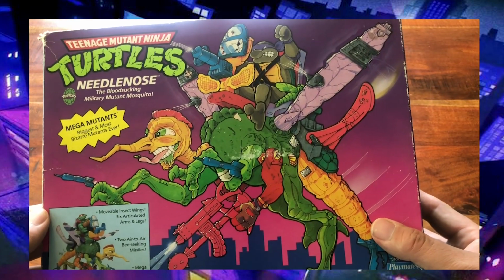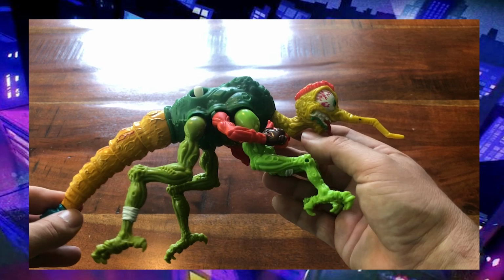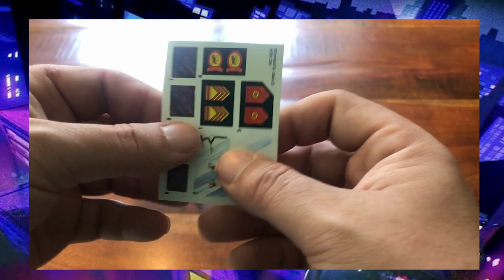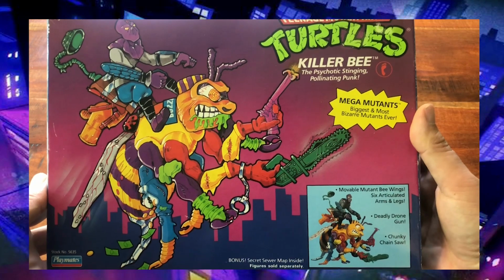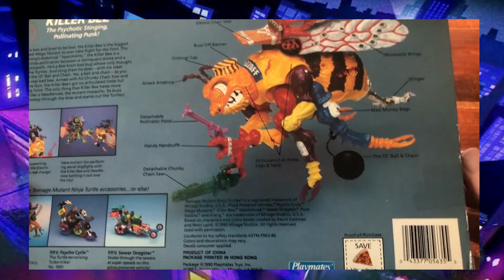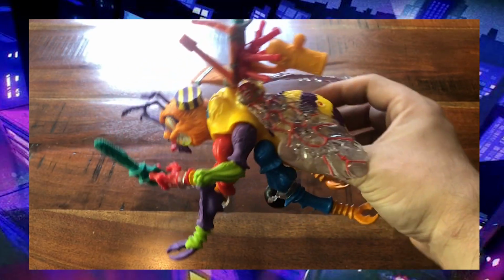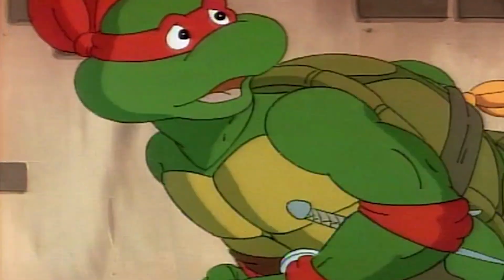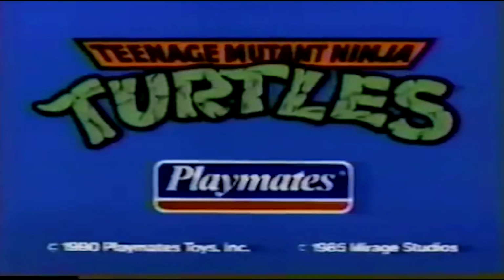TMNT Killer Bee & Needle Nose Figure Review! 90's TMNT From Playmates Toys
This is one I've been waiting for! These were two of my all time favorite TMNT action figures back in the day and I'm super stoked to have them back. I've held on to the boxed Killer Bee figure for fifteen years while looking for a complete unopened Needlenose. now that the set is complete I can review them with you guys. I hope you like them as much as I do

Peace,Love & Turtles

David Arshawsky Mega Mutant designer and TMNT concept artist

Some Mega mutant pics are from Tokka You should absolutly check him out.